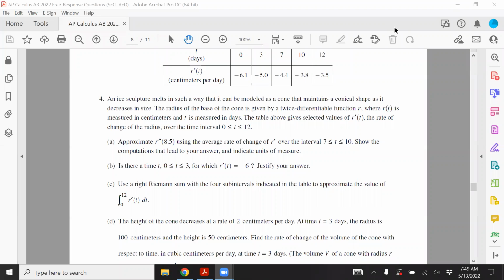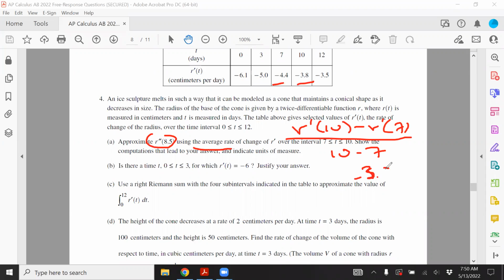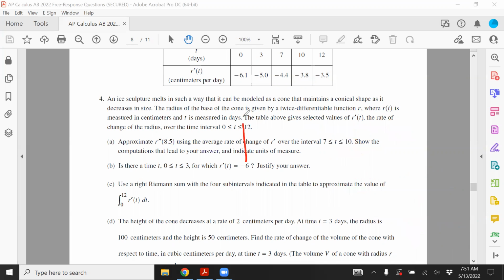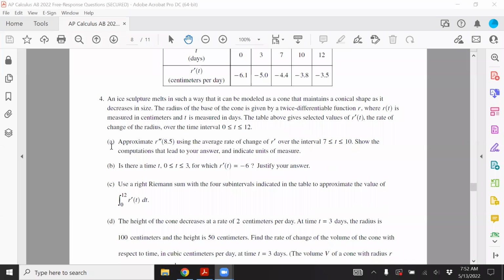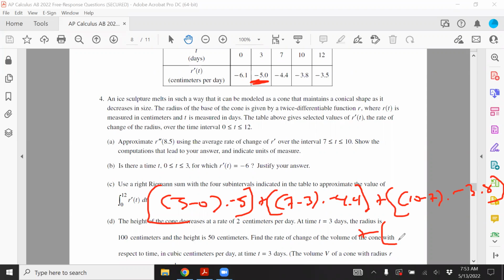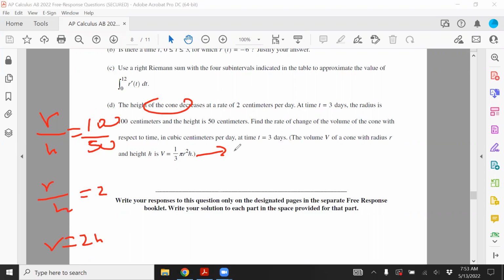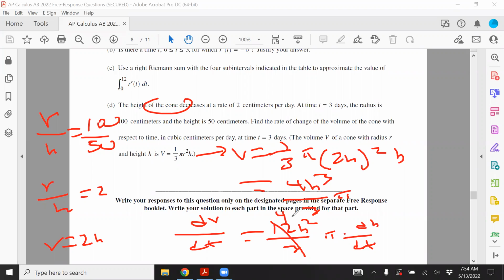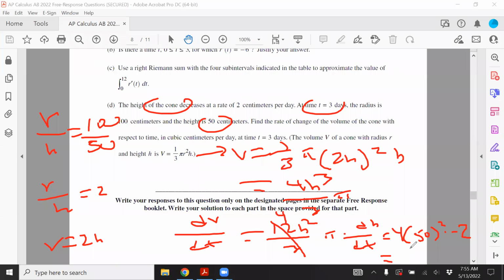AP Calculus AB FRQ #4 2022